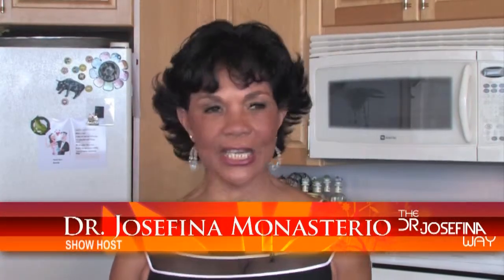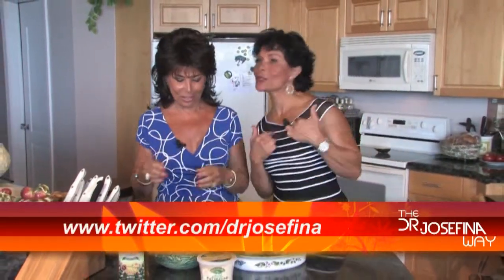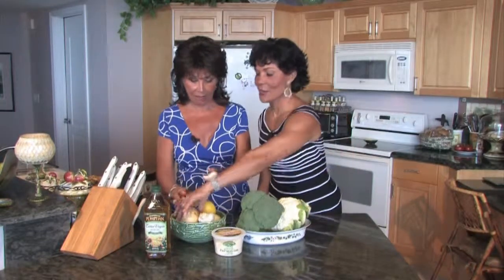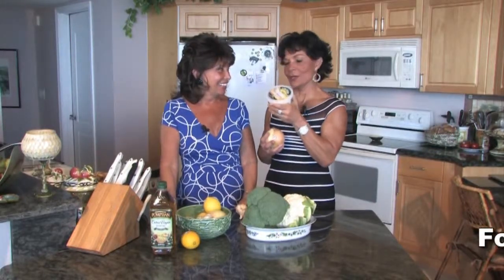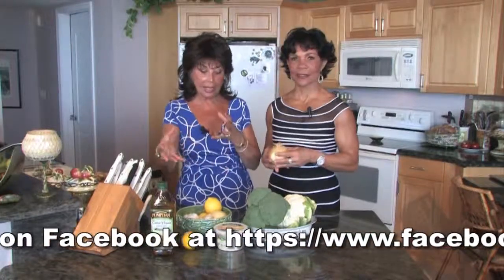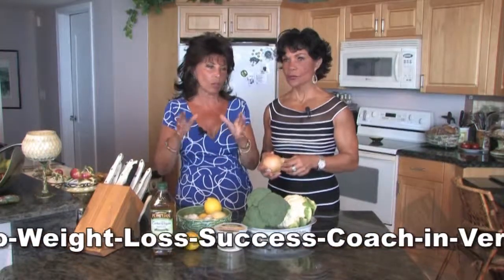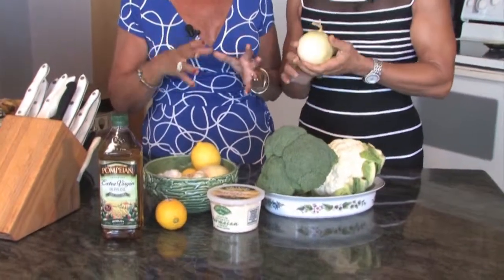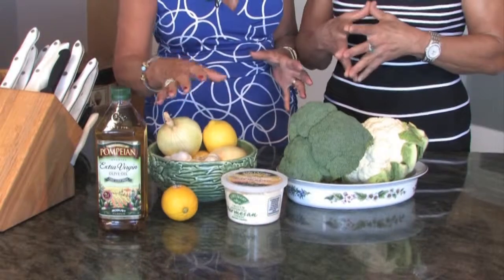Dr. Josefina Global Cooking "Healthy Lifestyle"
I am about health, fitness, and motivation and inspiration.